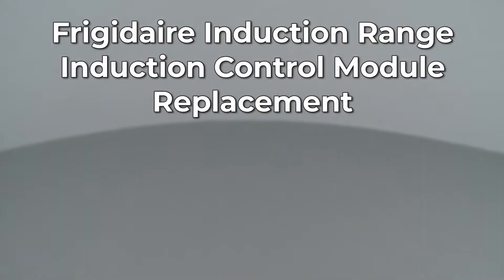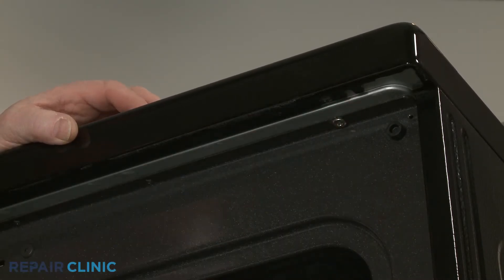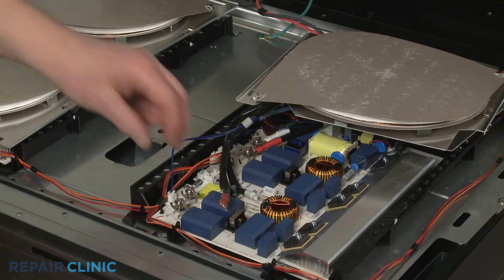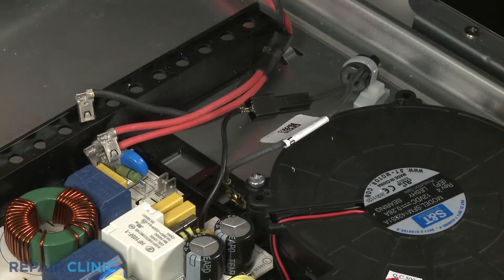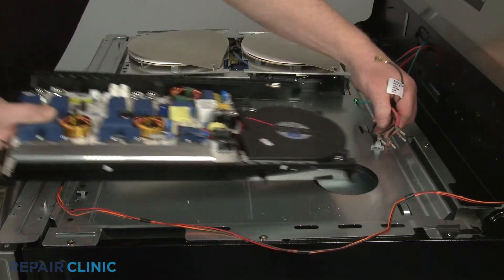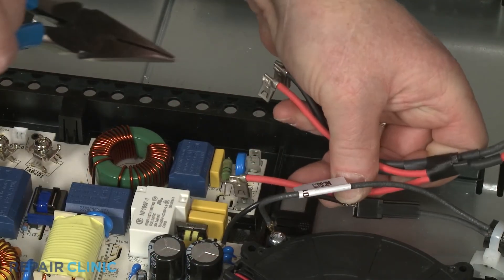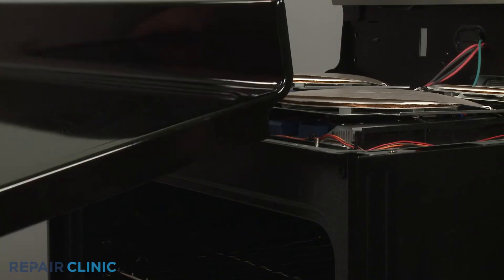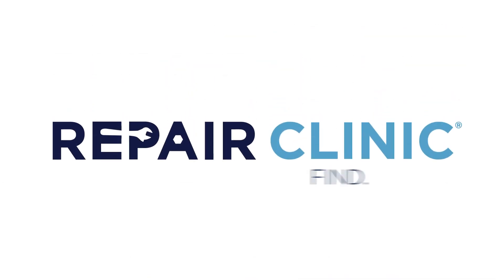Frigidaire Induction Range Induction Module Replacement 5304527384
This video provides step-by-step repair instructions for replacing the induction module on a Frigidaire induction range. The most common reason for replacing this part is if the surface coils will not heat.

All of the information for this part replacement video is applicable to the following brands:
Frigidaire